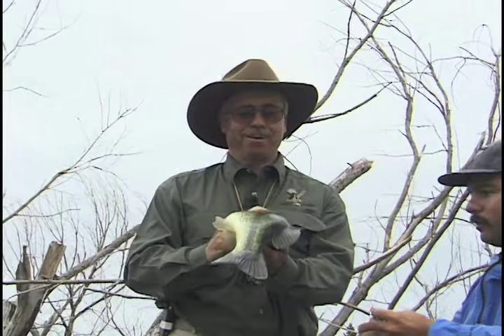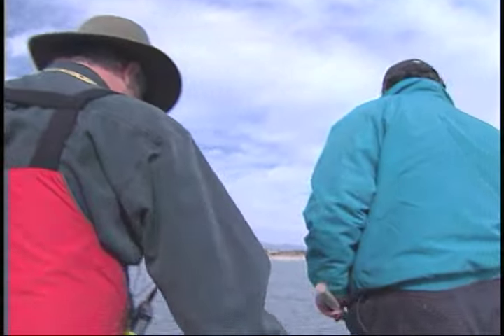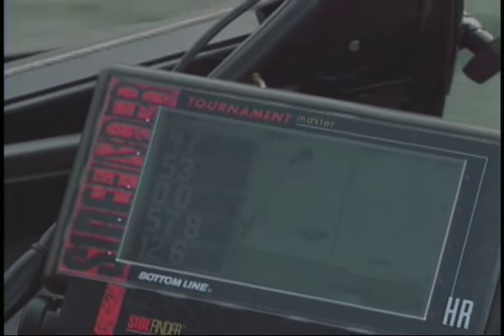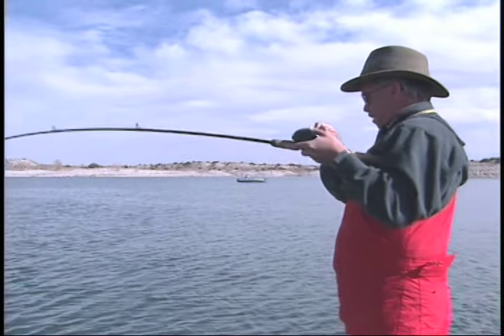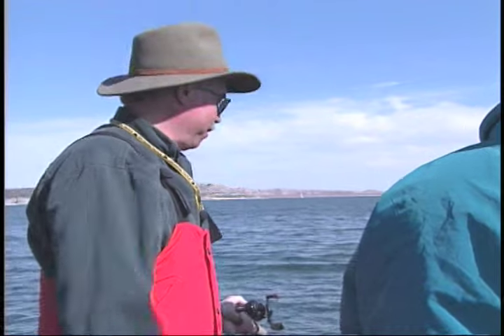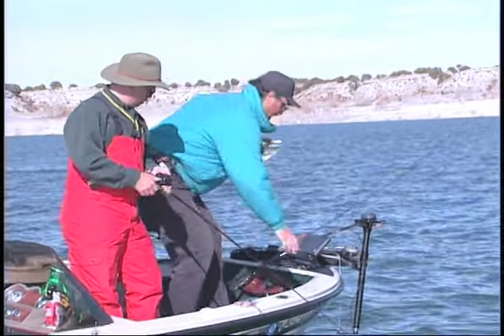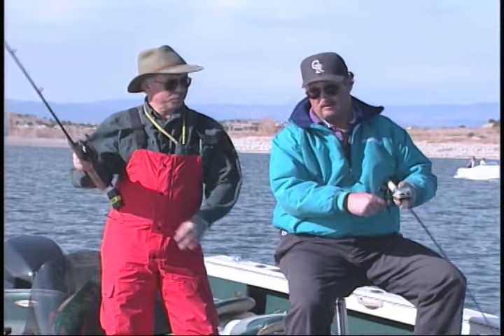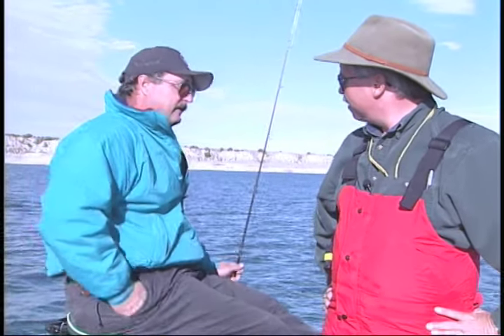Pueblo Reservoir Colorado Jigging Spoons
Tom Bruno joins Terry Wickstrom to show how effective jigging spoons can be in western reservoirs.